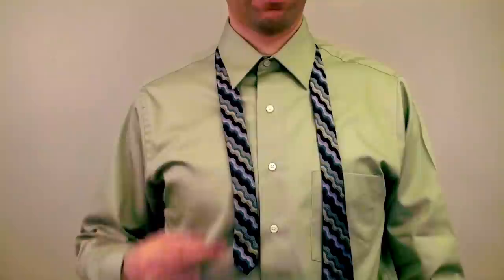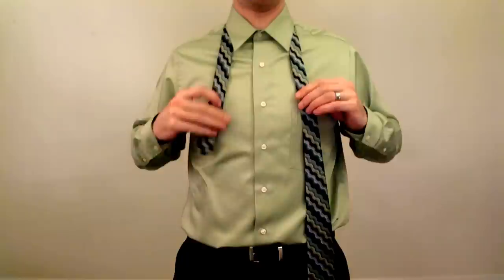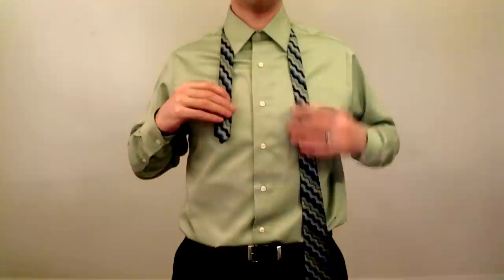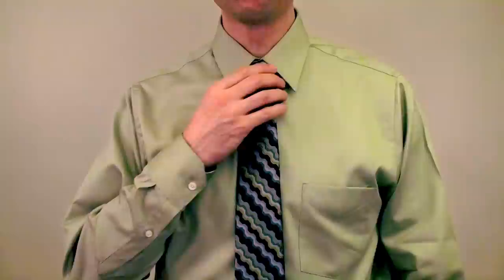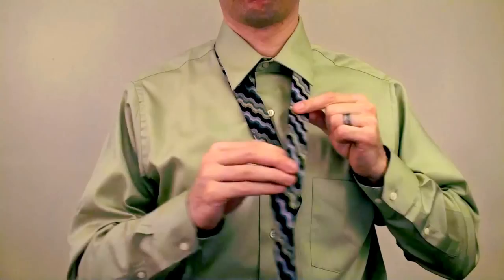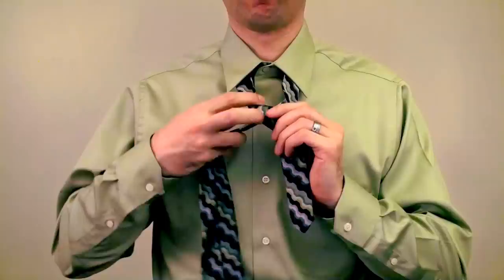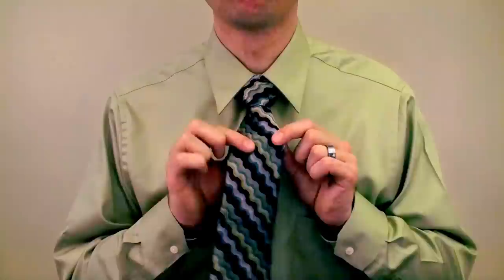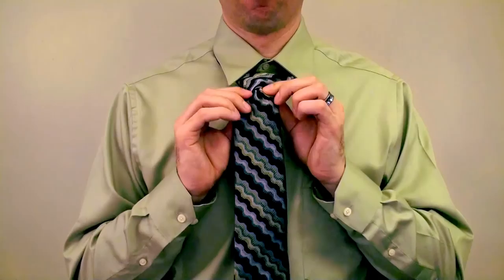Proper Tie Length of a Full Windsor Knot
Proper tie length will take practice but this technique is the most widely used. The easiest way to get your tie to the correct length is by using my tips while doing trial and error.

How to Tie a Tie (Detailed) - Full Windsor Knot
How to Tie a Tie - Full Windsor Knot (short version)

Pattern: Out, Behind, In, Across, Out.

0:00 Intro
0:17 Tip#1 Magic Button
1:39 Tip#2 Drop a Breadcrumb
3:05 Tip#3 Pull on the Fat End